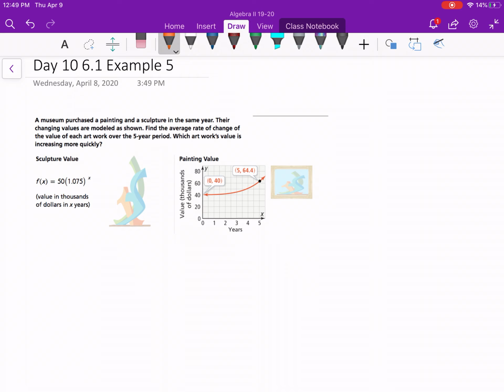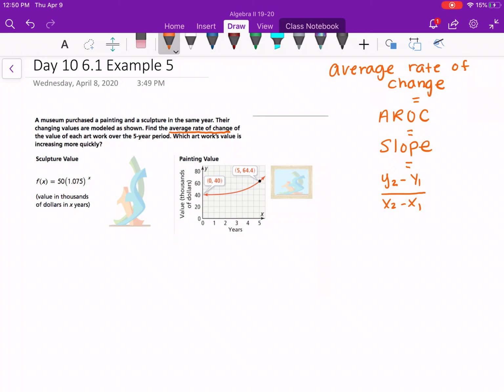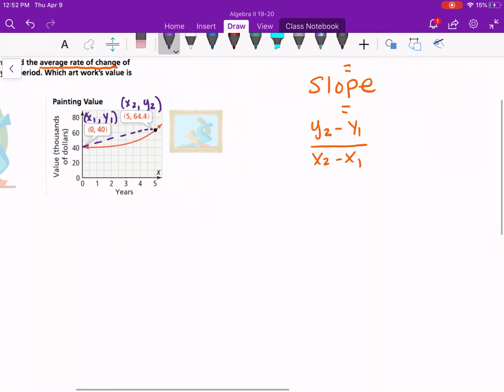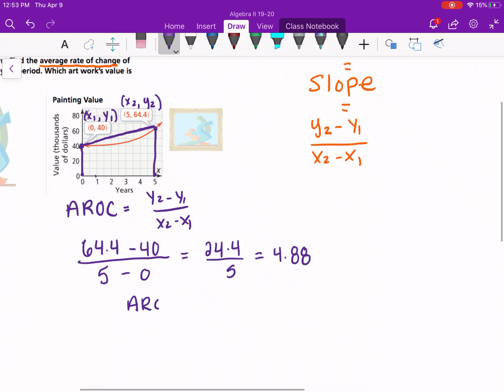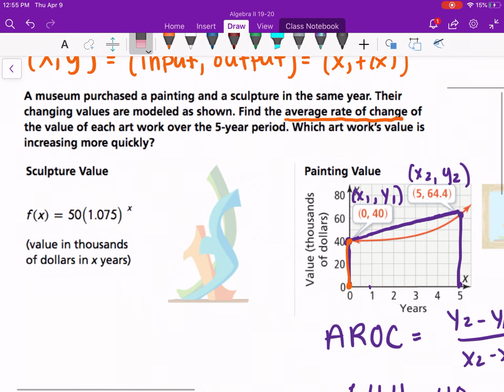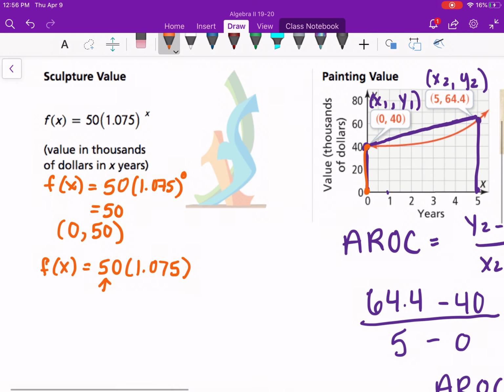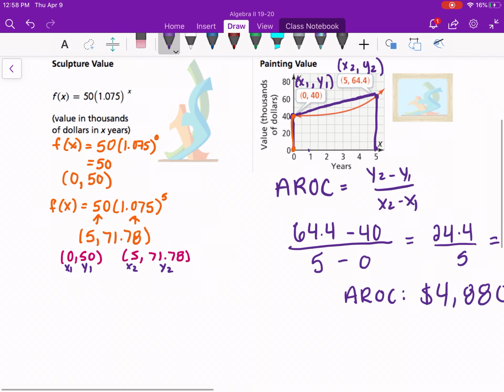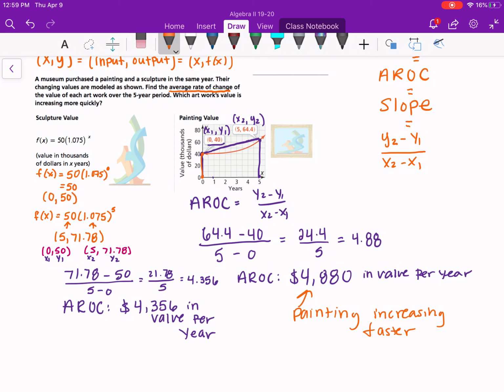Algebra II NTI Lesson